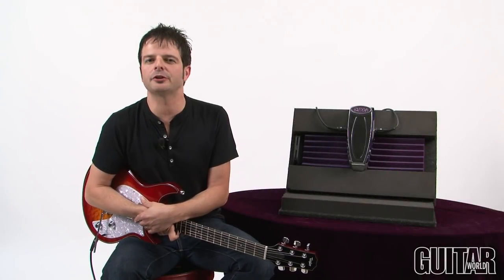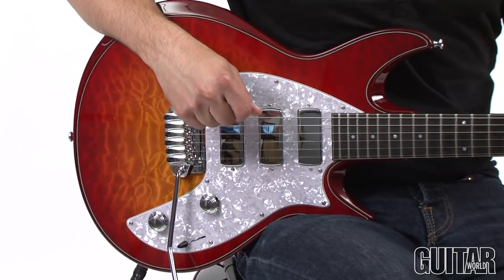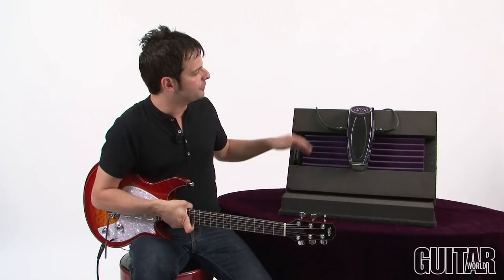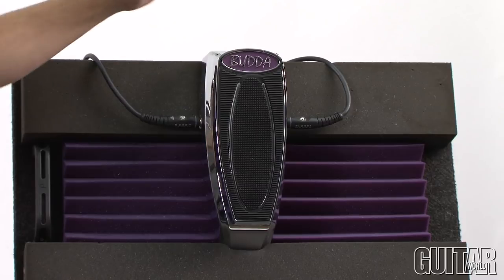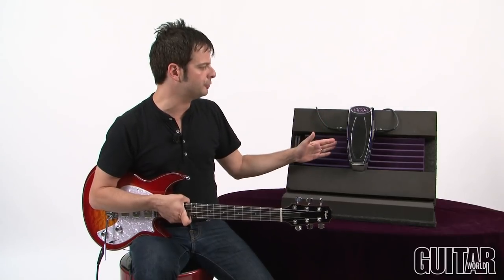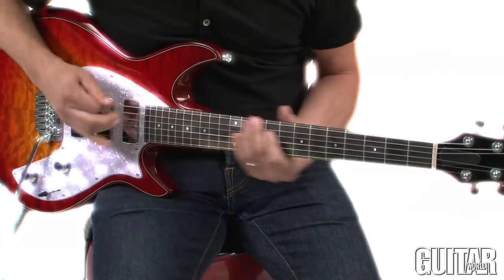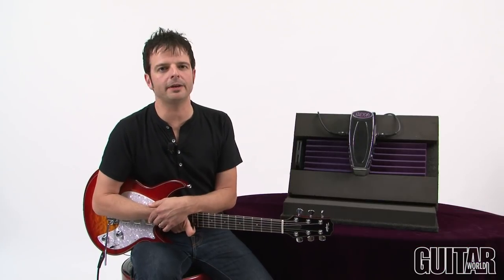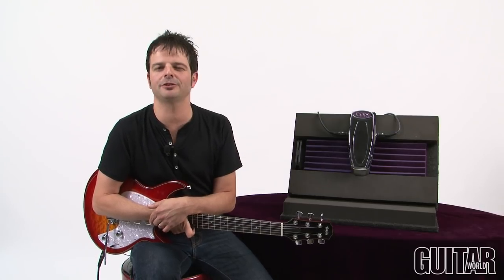Budda Budwah Wah Pedal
for more exclusive Guitar World gear reviews!

"Like" us on Facebook for more exclusive Guitar World content!

This video is bonus content related to the October 2011 issue of Guitar World.

In this video, Guitar World's Paul Riario reviews the Budda Budwah Wah pedal.